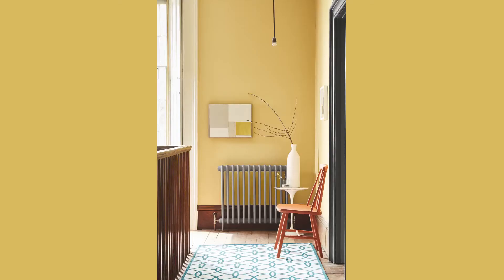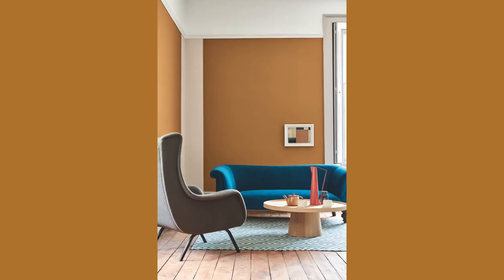North-facing rooms...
North-facing rooms can be some of the most difficult spaces to decorate due to their cold, blue light. It’s important to find a colour that neutralises this light and provides a sense of warmth and cheerfulness.

Our Creative Director, Ruth Mottershead, considers some of the best shades to brighten up your north-facing room.